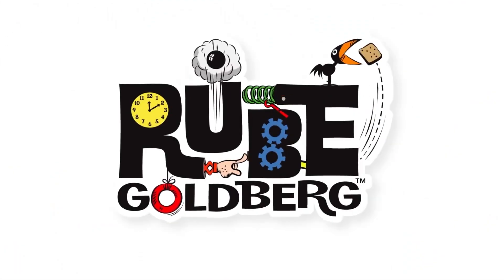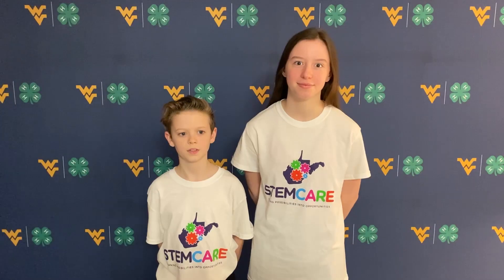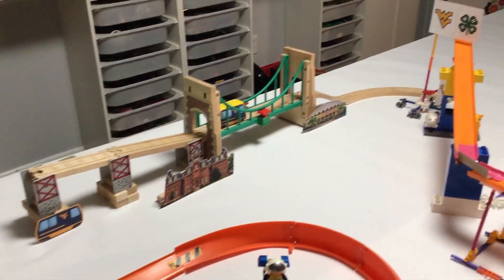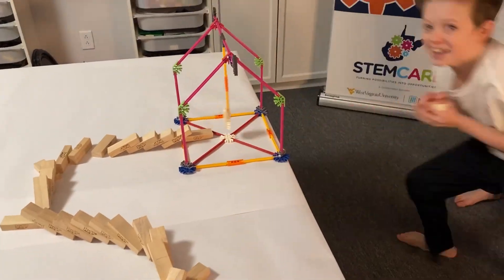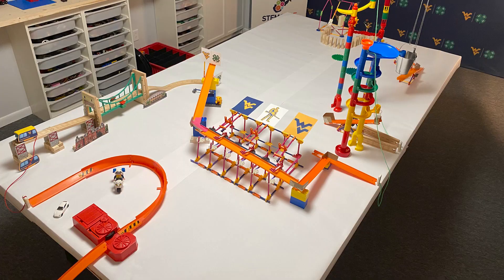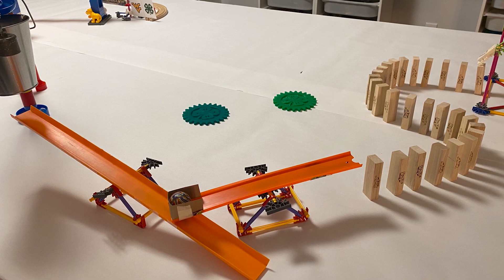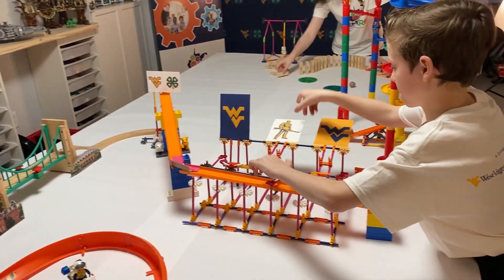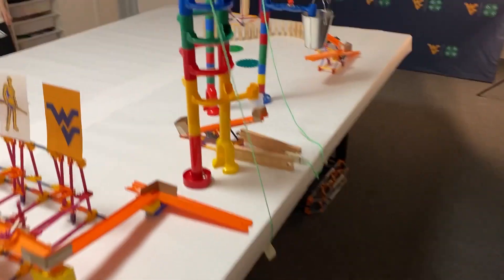Build Your Own Wacky Rube Goldberg Machine!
For information on prizes and how to submit your video,

To learn more about Rube Goldberg and see the competition rules,